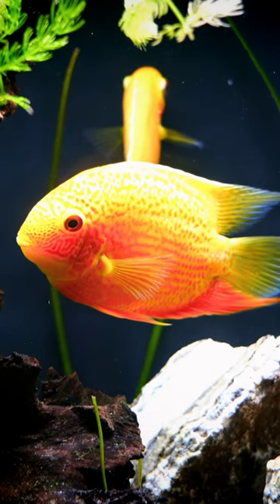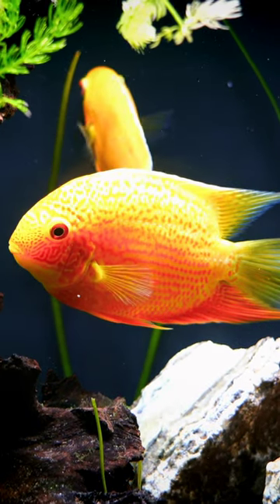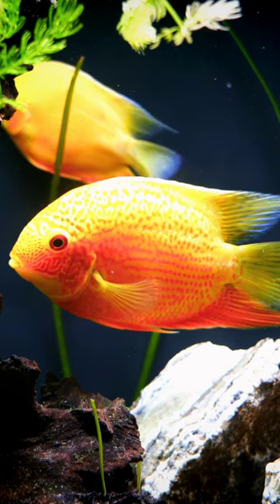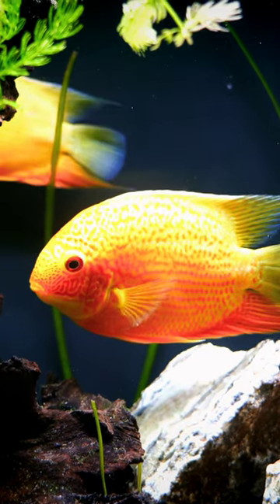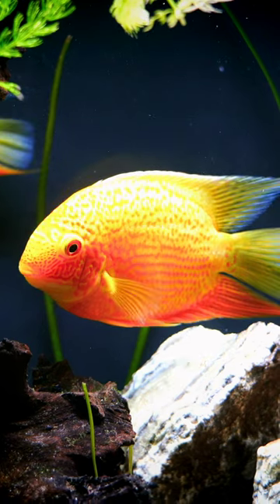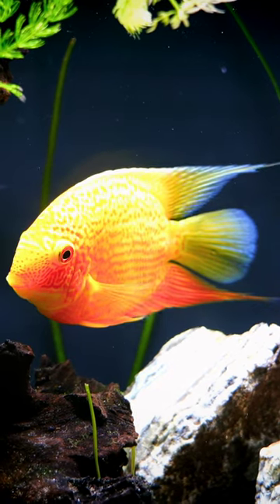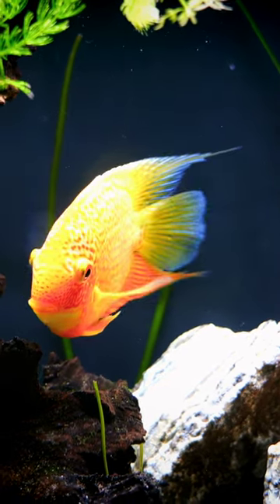Why You NEED The Red Spot Gold Severum